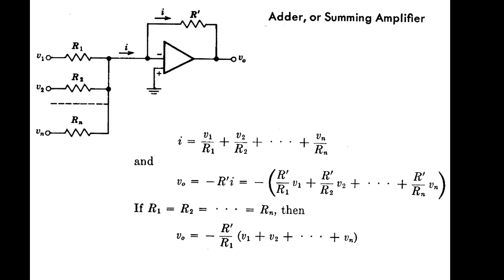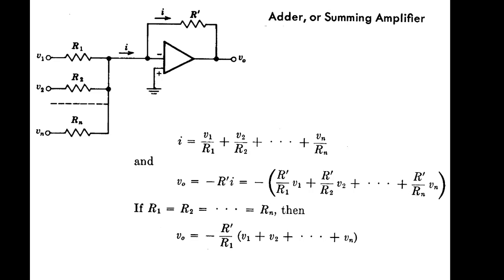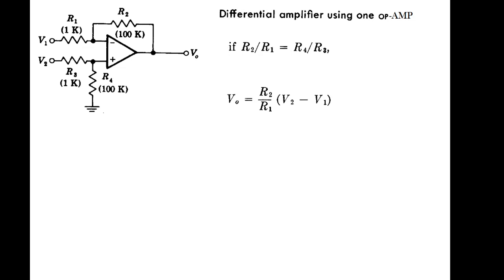Summing_amplifier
This will tell you OP-AMP can be used for adding signals.